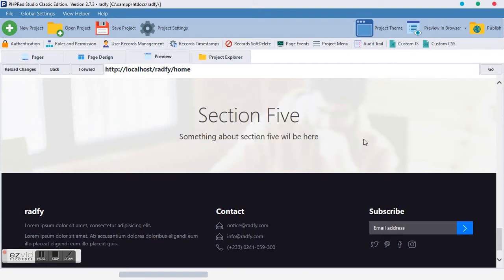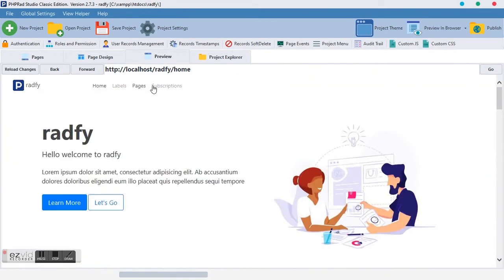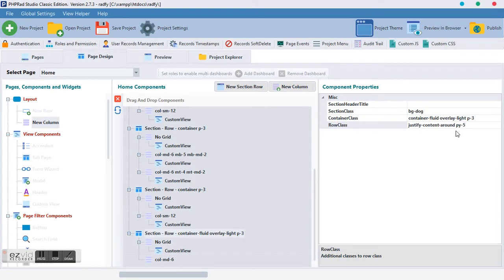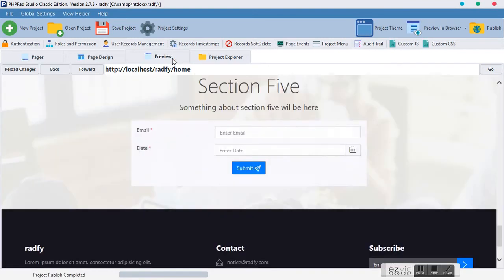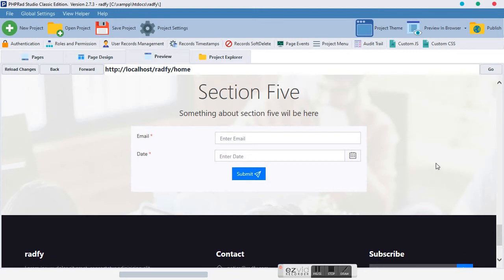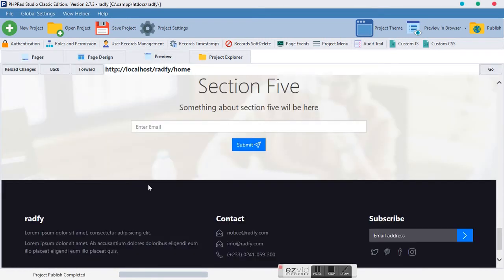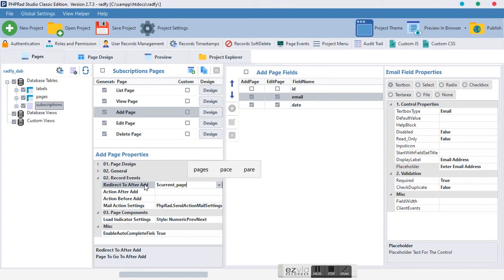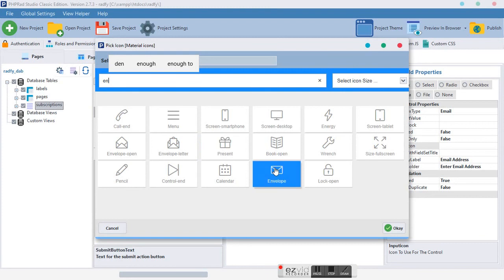Landing Page 5B PHPRad Frontend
Hello Dear,
This video shows you how to use custome html code in PHPRad while making a landing page, basically we are going to use bootstrap, few css and JavaScript along..

In this video, we are going to make the fourth section of our landing page.

Links

Join our WhatsApp group @PHPRad Frontend

Download source code from Google drive.

CSS source code